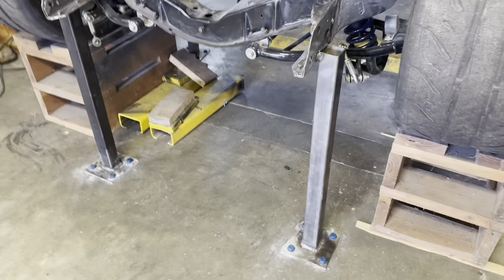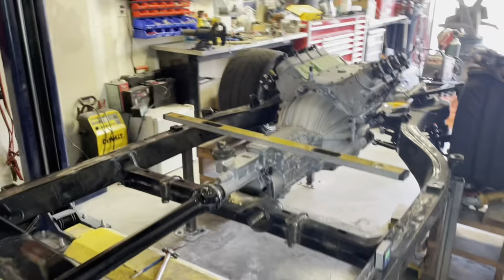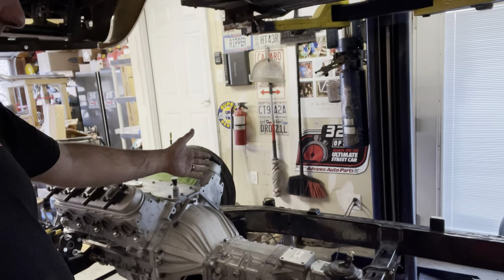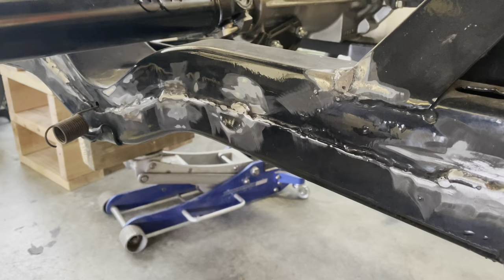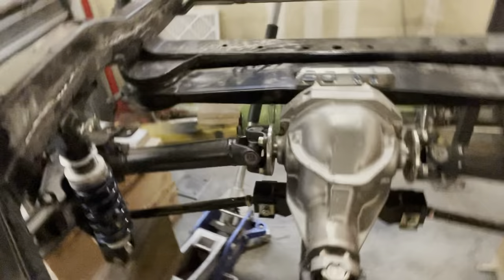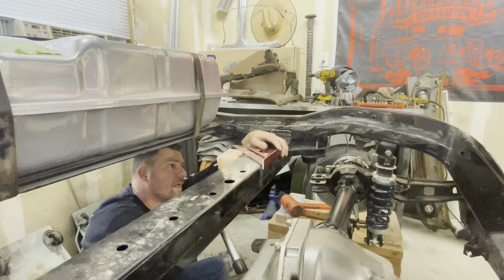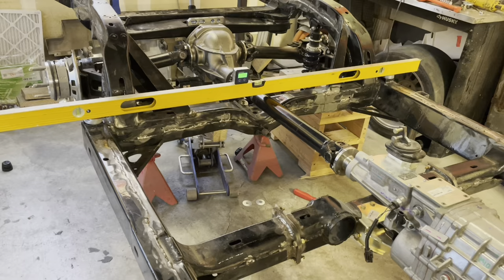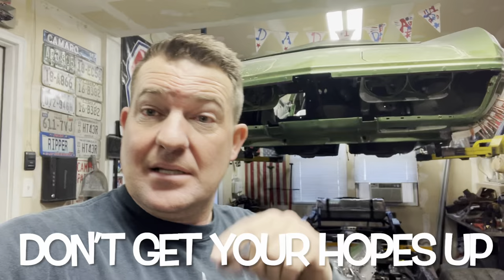The Frame Saga Finale! 1972 Corvette Project Rolls On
In this video, I try and figure out whether I have to cut the frame, where to cut and how I’m going put it all back together. Getting the frame level and get it exactly where I need it to be to keep moving forward.￼